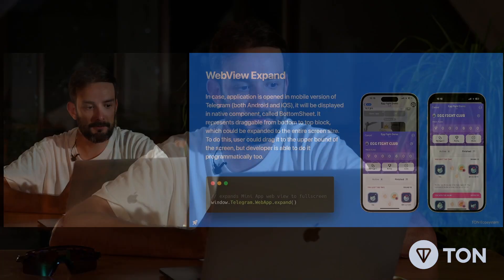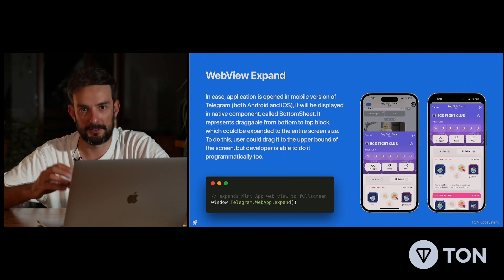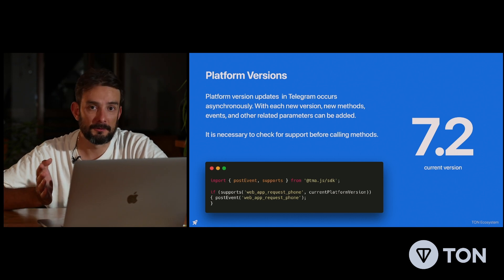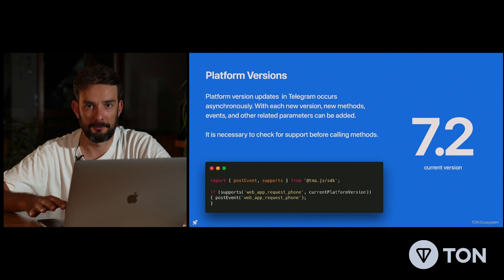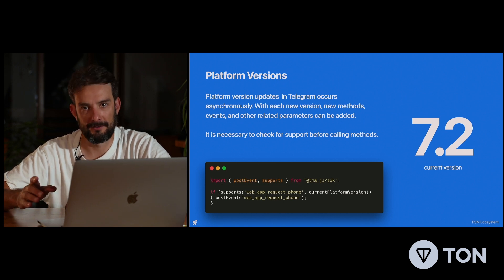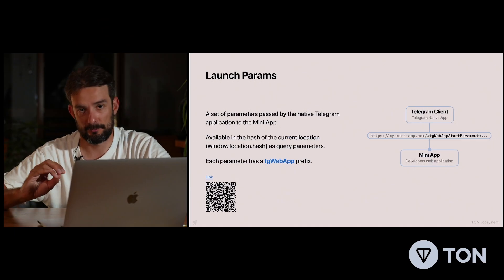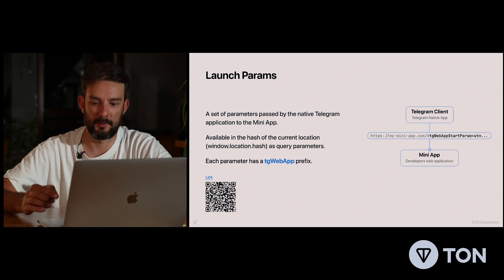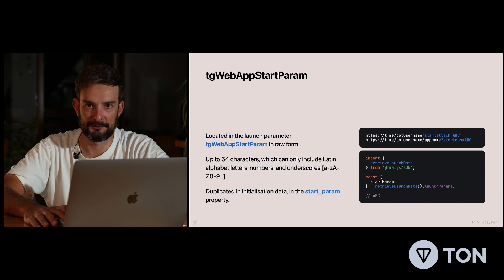How to Build Your App In Telegram Mini App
Find out how to get started building your Mini App in Telegram with Gleb Vorontsov, Head of Telegram Mini Apps at TON Studio. Learn about Telegram's native SDK and how to leverage the possibilities it provides to quickly deploy your ideas!